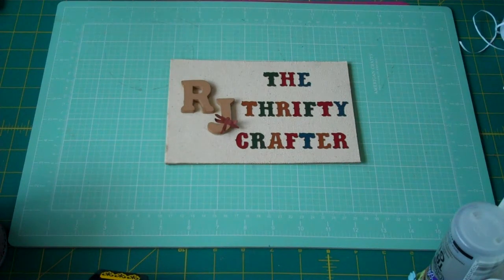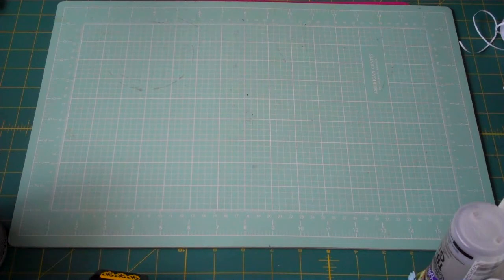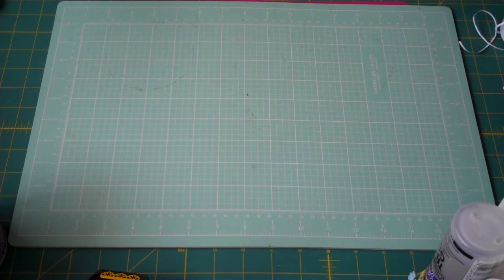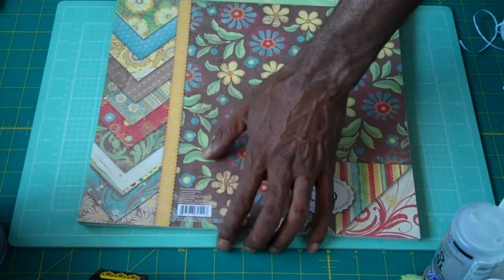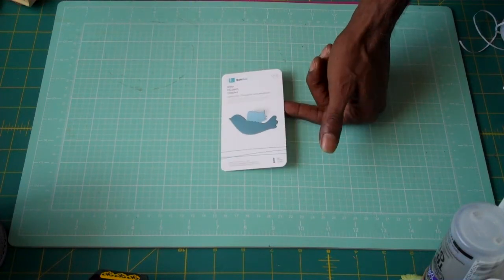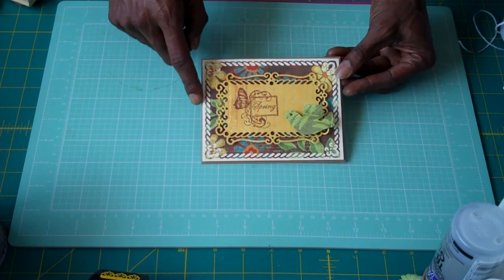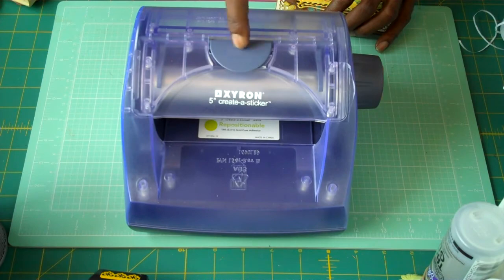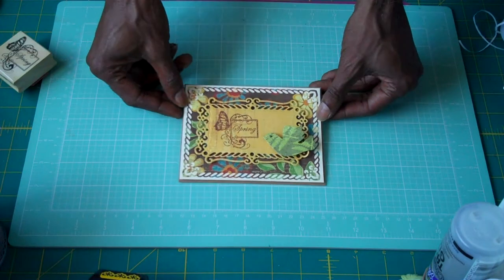Spellbinders Series 2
Hello My Crafting Buddies, here with another in my series and I hope I can challenge you to pull out those folder's and create something awesome as well.. Hope you like.. tfw